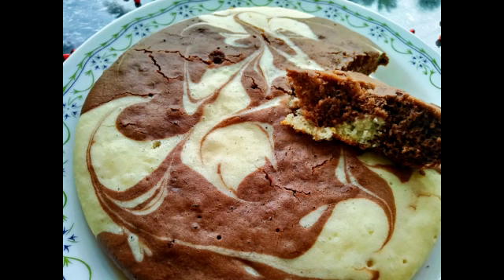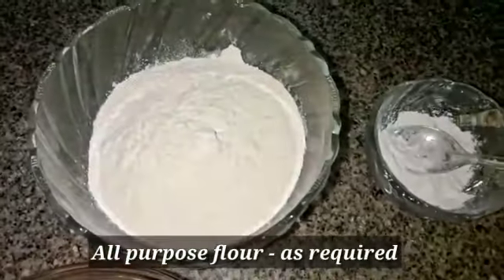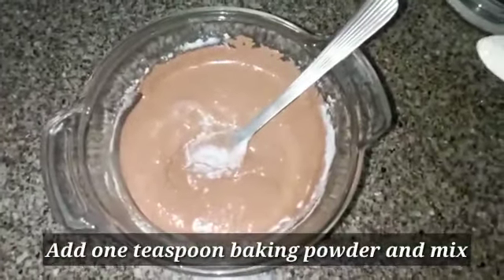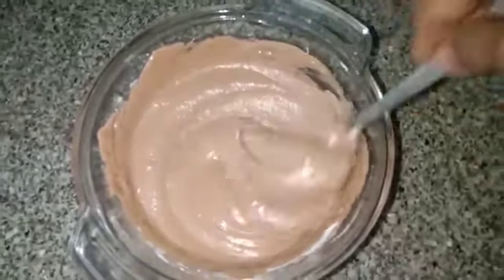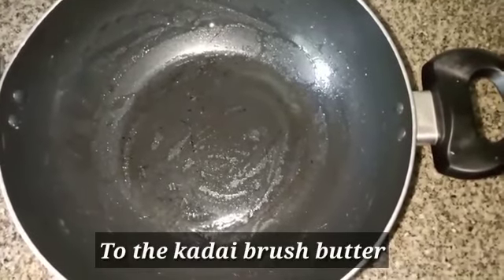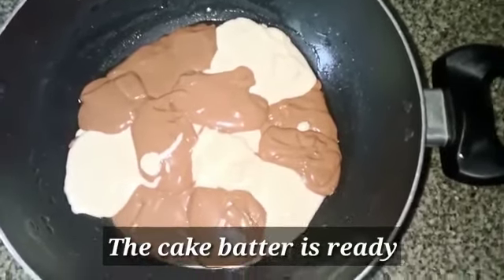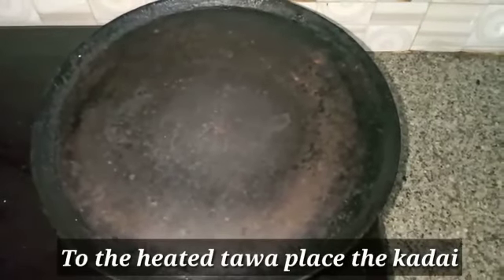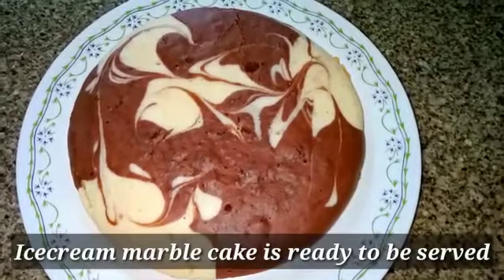3 INGREDIENTS II NO OVEN, NO EGG, NO BEATER II ICE CREAM MARBLE CAKE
3 INGREDIENT ICE CREAM MARBLE CAKE

Ingredients
Chocolate ice cream – 3 scoops
Vanilla Ice cream – 3 scoops
All purpose flour (Maida) – as required

Method
Melt both chocolate ice cream and vanilla ice cream separately. To the chocolate ice cream add all purpose flour gradually until you get a thick batter. Add one teaspoon baking powder and mix well. Add 1-2 tablespoon sugar if needed. Repeat the same process with vanilla ice cream as well. Brush butter to a kadai. Pour the ice cream batter alternatively to get a marble effect. With a toothpick draw zig zag lines. On the stove place a tawa and allow to heat. On the hot tawa place the kadai and close the kadai with high flame for 2 minutes and later lower the heat for 10- 15 minutes. Later prick with a toothpick to see if it comes out clean. The tasty 3 ingredient ice cream marble cake is ready to be served.